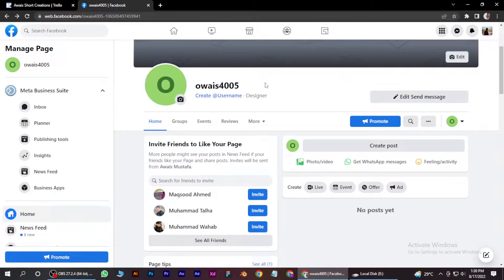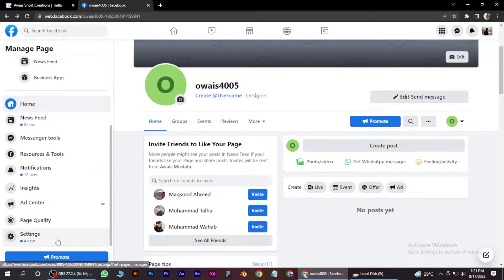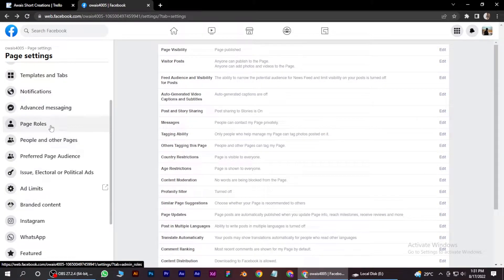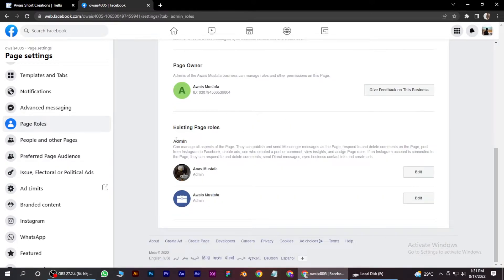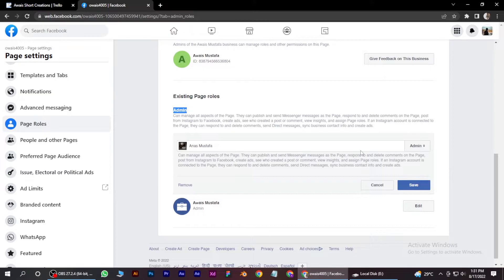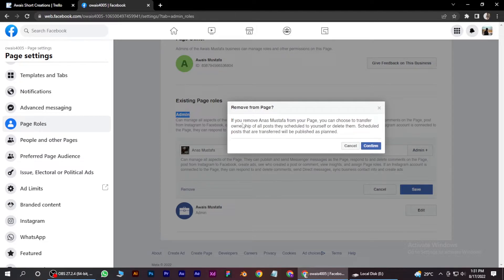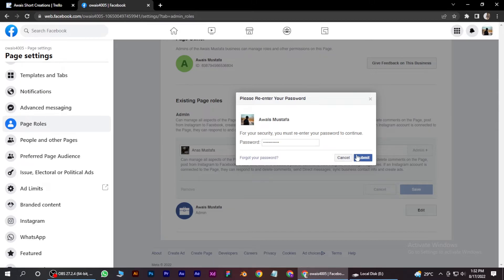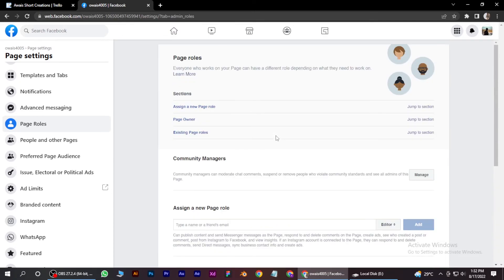How to Remove Admin From Facebook Group (2025)